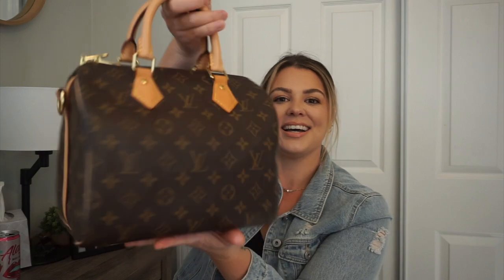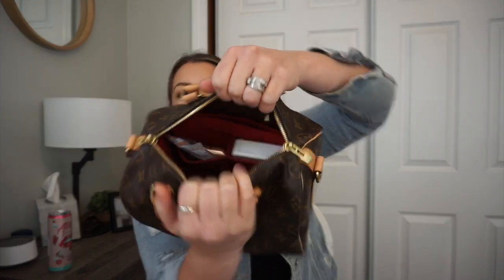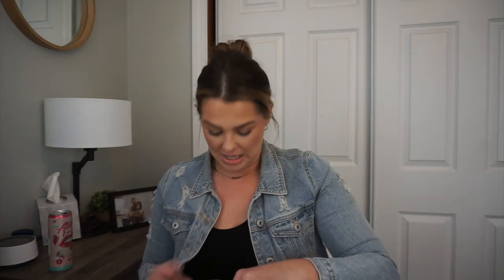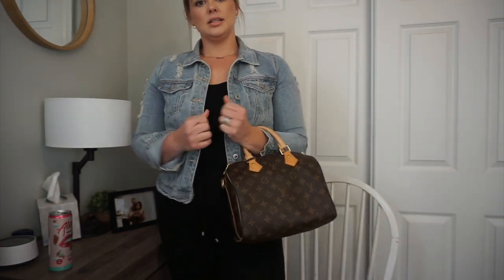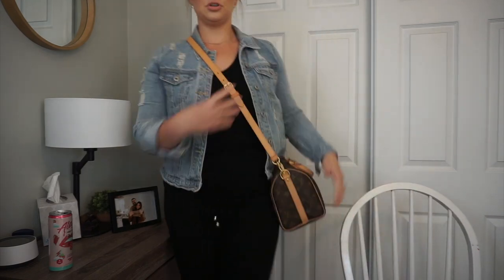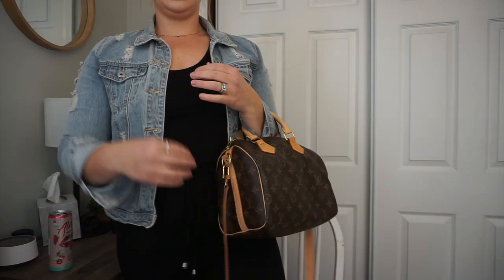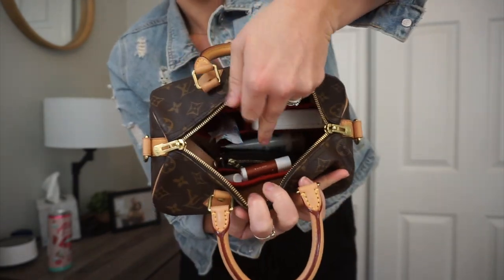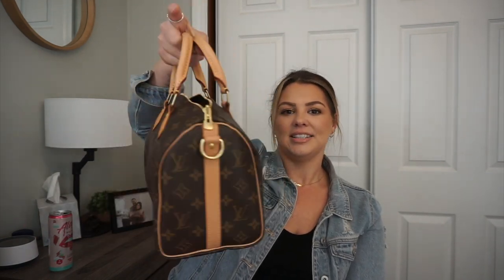Louis Vuitton Speedy B 25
Hiii friends!
I decided to start reviewing the few Luxury bags is have because it's something I truly enjoy!
I hope you all enjoy this video as well and I will be posting more!